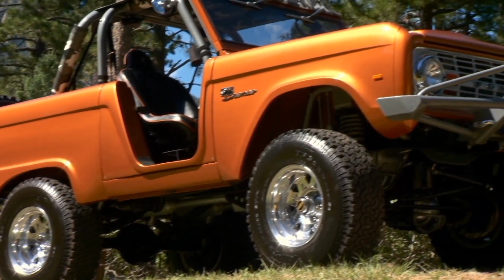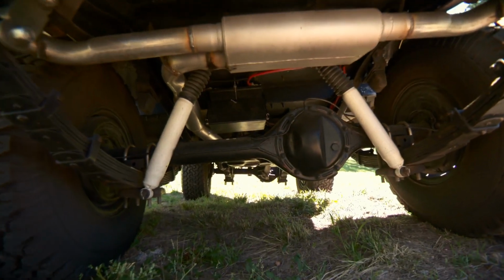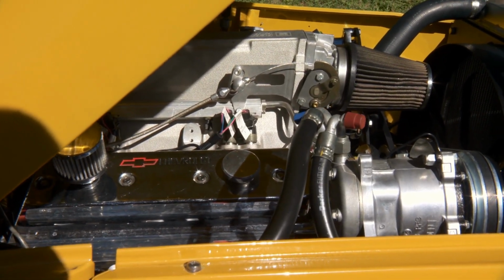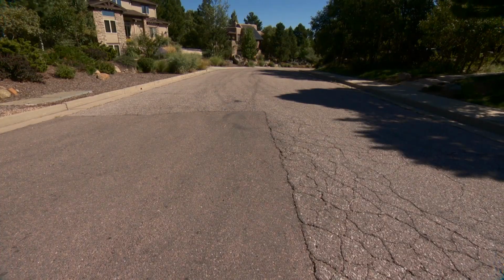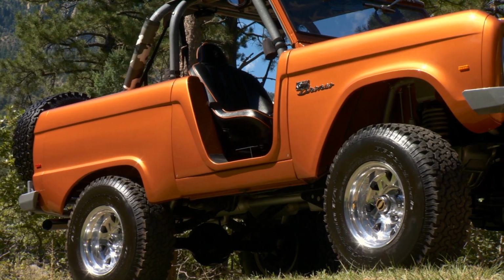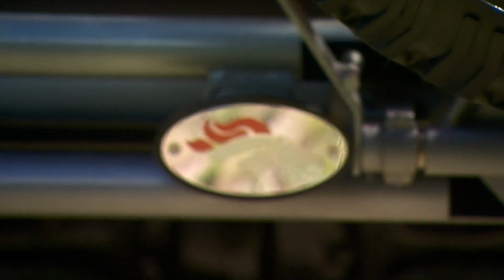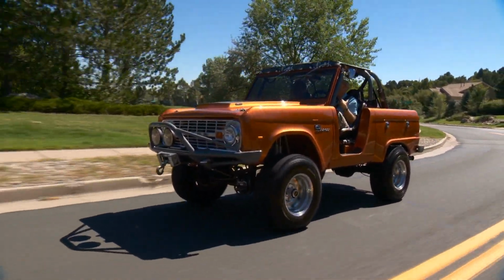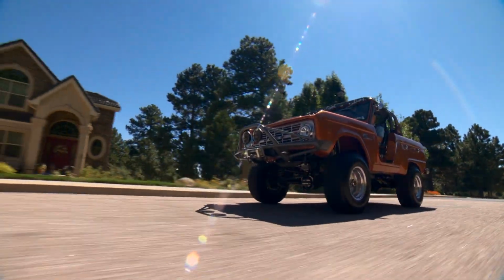Ford Bronco and Toyota Land Cruiser | Off Road Classics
We fire up a '74 Ford Bronco and a '76 Toyota Land Cruiser!

0:00 - Intro
1:03 - Mike Cimino
1:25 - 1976 Toyota Land Cruiser
5:08 - Driving the 1976 Toyota Land Cruiser
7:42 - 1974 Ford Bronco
12:08 - Driving the 1974 Ford Bronco

S21E02